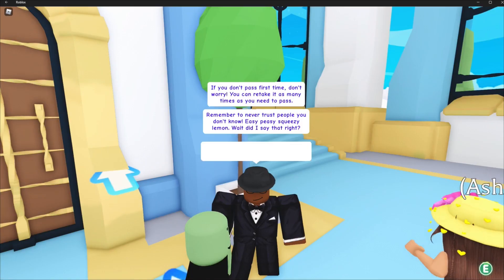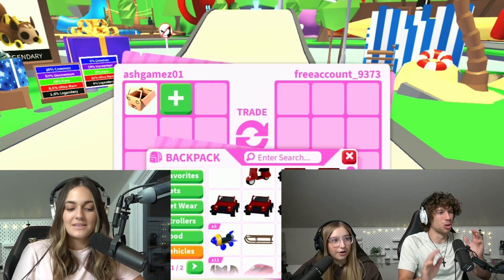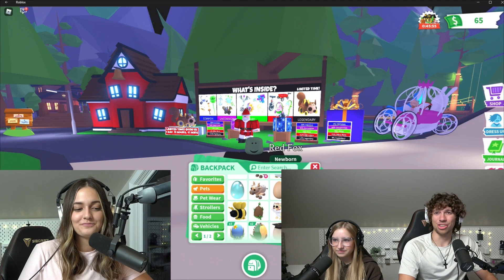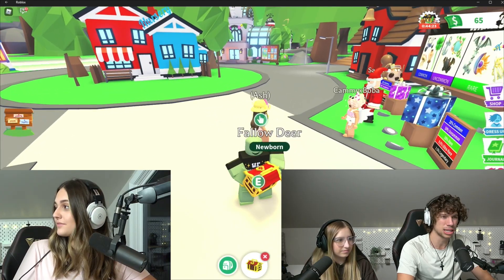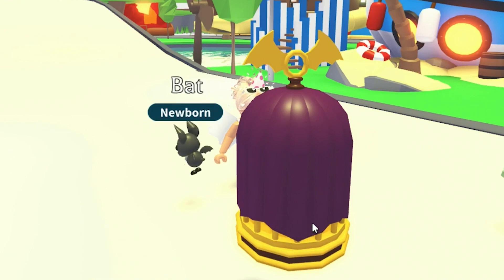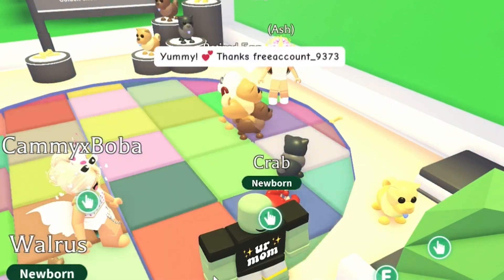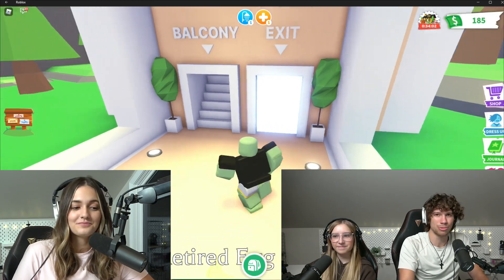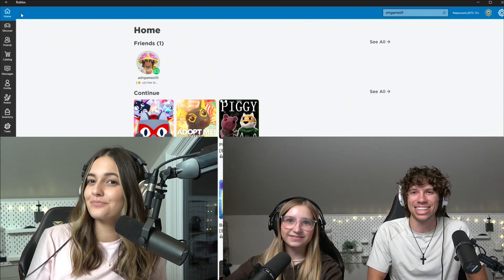We Built A Rich Roblox Account And Are Giving It Away For Free! w/ Sopo Squad Gaming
Today we worked with Cammy from Sopo Squad Gaming and we created a rich Roblox account and giving away this adopt me inventory for free!!! We loaded this account up with a ton of free Robux and free Roblox items and amazing new adopt me pets.

Hi, it's Shane & Ash! We make cool Roblox videos! Including lots of adopt me videos but honestly whatever Roblox game we find fun! The other roblox games include pet simulator x, bedwars, and more!

Watch to see giveaways, trading, Adopt Me hacks, Roblox challenges, and other fun gaming videos!